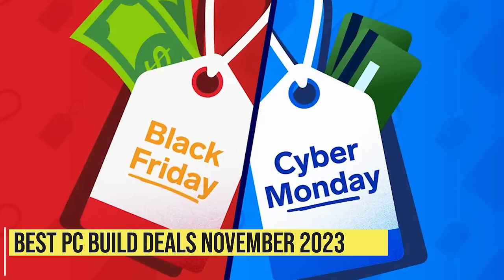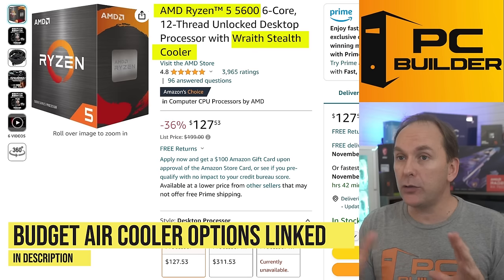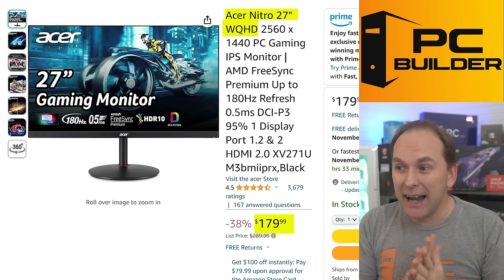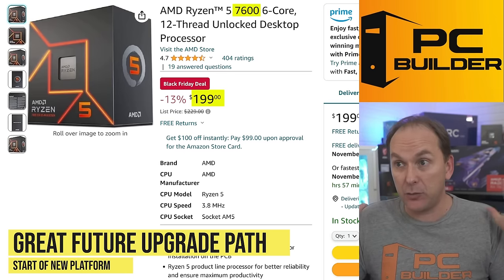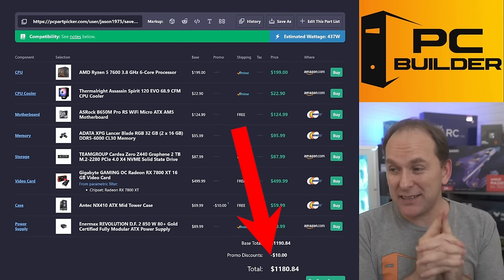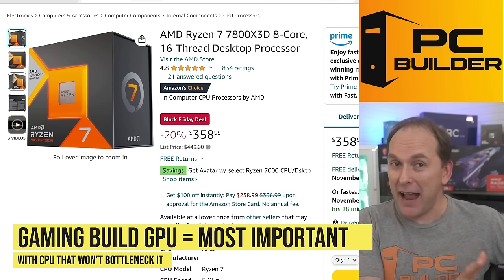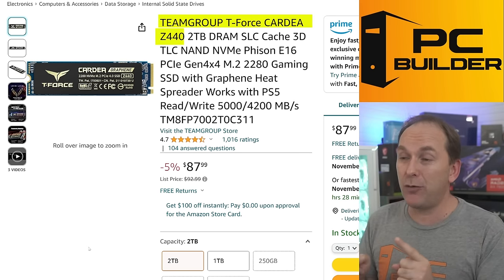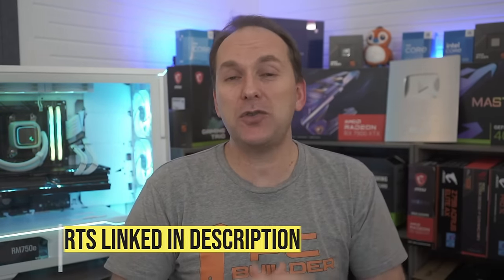🚨 Insane 1440p Builds! 🚨 $700 1440p Build 🚨 $2000 4K Ultra | Best PC Build 2023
Best Cyber Monday & Black Friday PC Build 2023! 🔻Click More For Links🔻

*Monitor Recommendations*
🔥 = BIG SALE PRICE!
▶️ 1440p Gaming Monitor Deals
🔥🔥 Acer Nitro XV271U
Sold ended - MSI 240Hz
Sale ended - AOC CQ27G3Z 240HZ
🔥🔥 LG 27” OLED 240hz
Sold Out - Samsung OLED G9

*Amazon Prime Day PC Builds*
▶️ $700 1440p Gaming PC Build 2023
Mobo: (Amazon sold out - ALT)

NVIDIA ALT
ALT Case

In this video we cover the Best Black Friday PC Build 2023 and Best Cyber Monday PC Build 2023. We cover a $700 1440p PC Build, a $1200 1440p PC Build, and a $2000 4K Gaming PC build or 1440p 240hz PC Build. We review expected PC Gaming performance, each component, and the best gaming monitor 2023 deals for Black Friday and Cyber Monday to get you the Best PC Build 2023 in November. Best gaming computer 2023 build.

0:00 Cyber Monday & Black Friday PC Builds!
0:36 Awesome Cooler Deals!
1:14 $700 1440p Gaming PC build
1:40 Best 1440p GPU for 144Hz
2:15 How Many FPS?
3:14 Insane Value CPU for Gaming
3:38 Crazy Value Motherboard
4:07 SSDs are CHEAP!
4:32 Huge Value PC Case
4:55 PSU Requirements
5:20 Look at That Insane $700 PC Build!
5:42 GPU Upgrade Option for CHEAP
6:15 Insane 1440p Monitor Deal!
7:01 $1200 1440P Gaming PC Build
7:30 Powerful 1440p GPU Deals
8:33 How Many FPS?
9:32 Amazing CPU DEAL!
10:20 Awesome CPU Cooler Deal
10:44 Crazy Motherboard Value
11:26 Fast RGB Ram for Cheap!
12:05 SSD With DRAM is So Cheap!
12:27 Great PSU Deal
12:59 Amazing PC Case!
13:25 Look At That High FPS 1440P Build!
14:01 Best 240hz 1440p Monitor Deals!
14:56 $2000 Ultra 4k Gaming PC Build
15:28 Amazing 1440p 240Hz or 4K GPU!
16:21 GPU Performance at 1440p & 4K
17:35 Best Gaming CPU 2023 on Sale!
18:30 Awesome AIO Cooler
18:56 Powerful Motherboard
19:34 Awesome RGB DDR5 Kit
19:57 Another Great SSD Option
20:15 I LOVE This PC Case!
20:52 Awesome PSU Deal
21:15 LOOK At That $2000 4K Build!
21:49 Insane 4K monitors and OLED
23:30 Final Thoughts